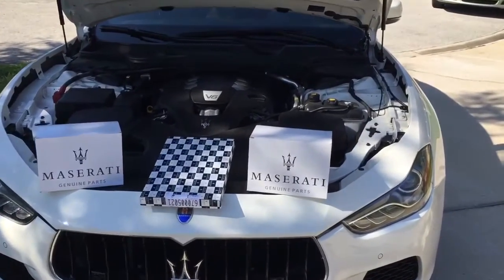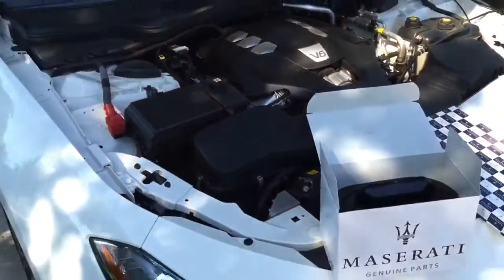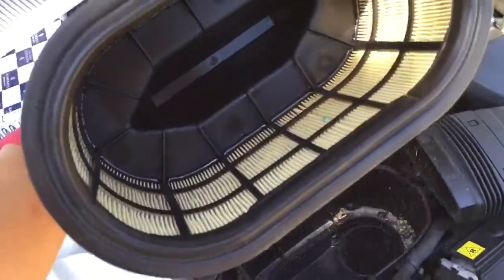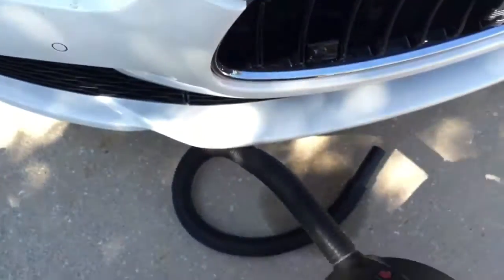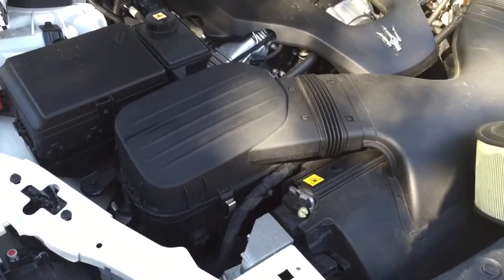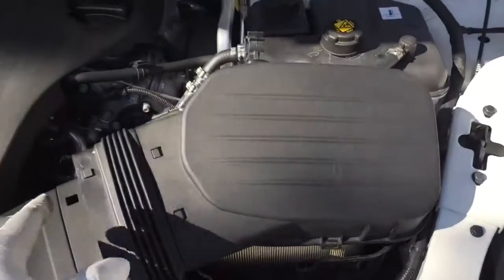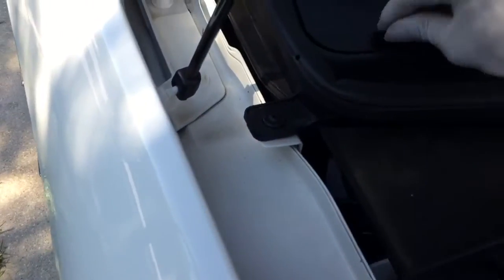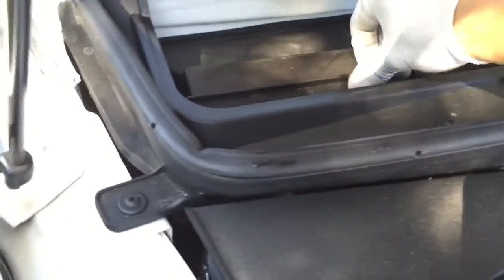How to replace air filters & cabin air filter for 2015 Maserati Ghibli